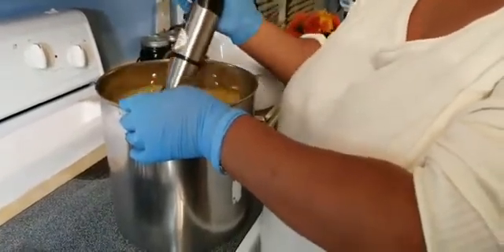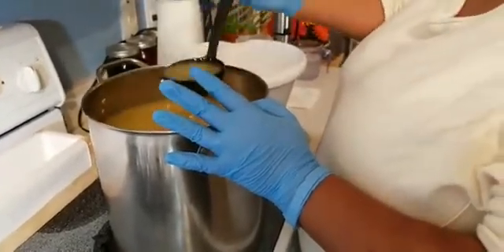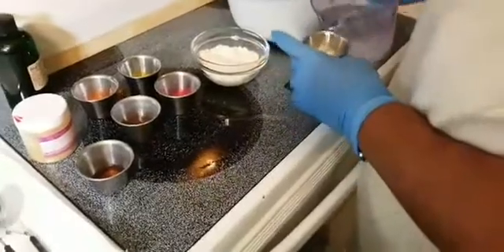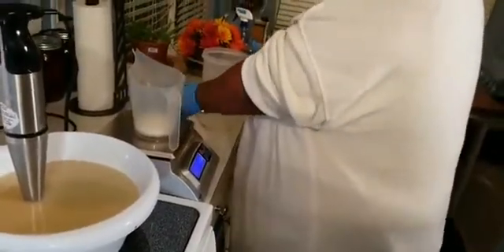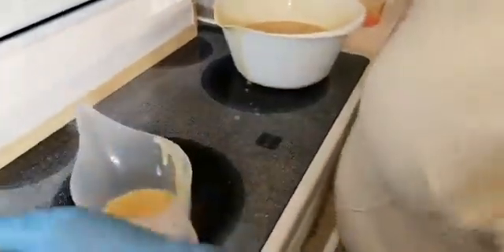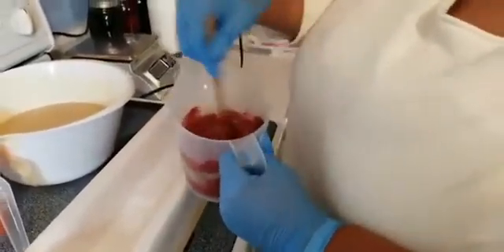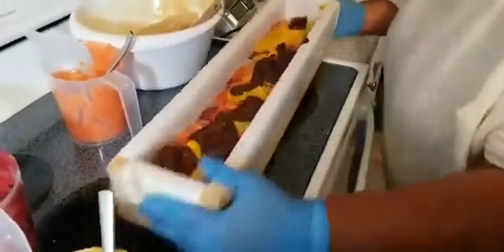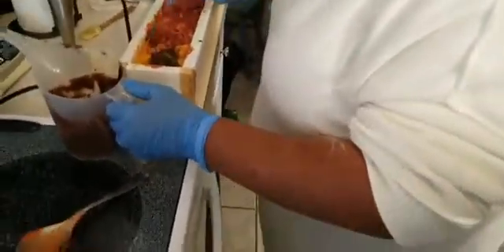Autumn Leaves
See me work with this fast moving soap that winds up in a spoon plop! Exciting, but smells oh so good! Top notes of apple, pineapple, and orange and middle notes of cinnamon followed with base notes of sandalwood and oakmoss make this fragrance amazing! It has depth and zest and simply wonderful! It is a fragrance and essential oil blend.

🌲Social Media, Jennifer Kathleen, Tree Huggers Soap Co🌲

🍃Social Media, Tyreese Joseph, ADOSoaps🍃

⚜️Social Media, Ami Johnson, Lilybleu⚜️

🌞Social Media, The Happy Soap Group🌞

Facebook: Join our Happy Soap Group! We welcome all levels of skill and all types of soaping methods!